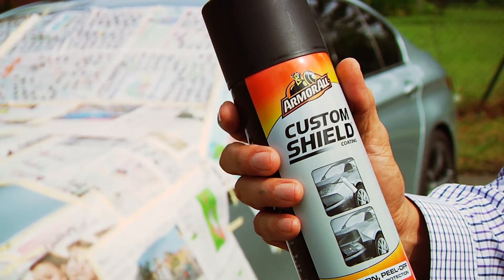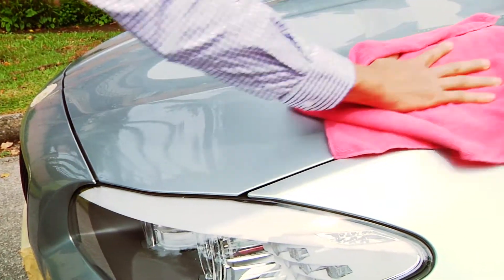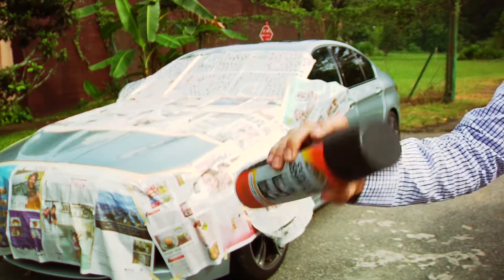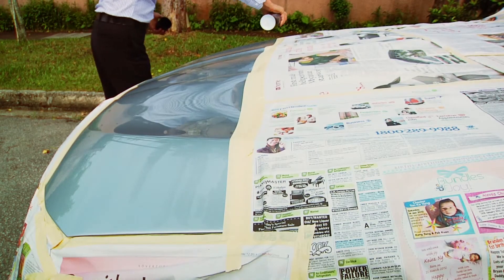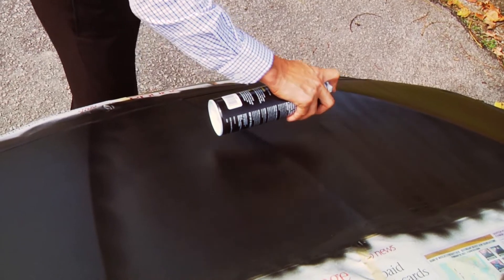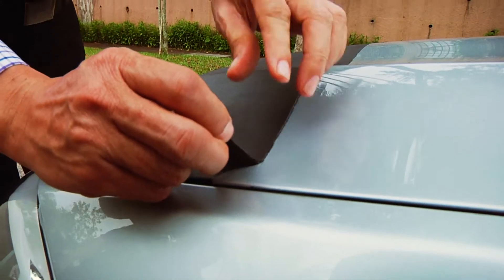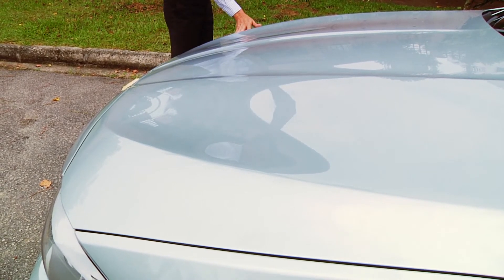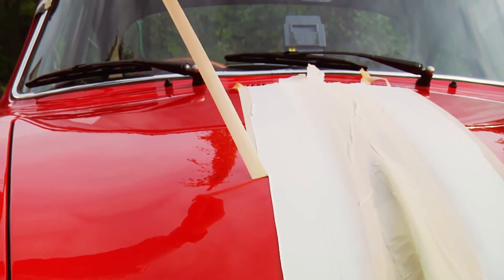Armor All Custom Shield Singapore Demo